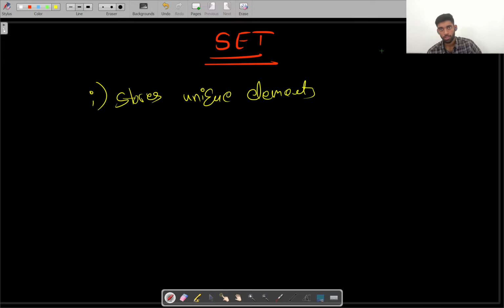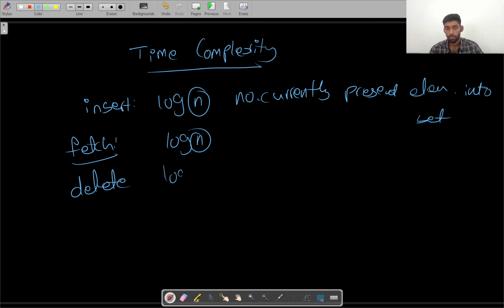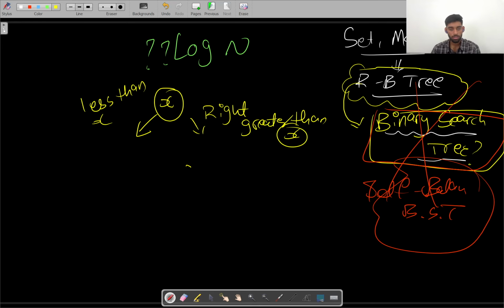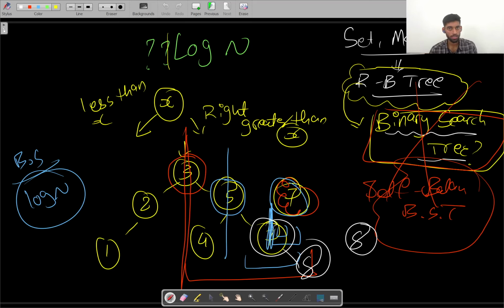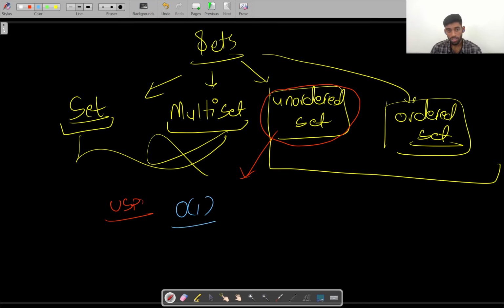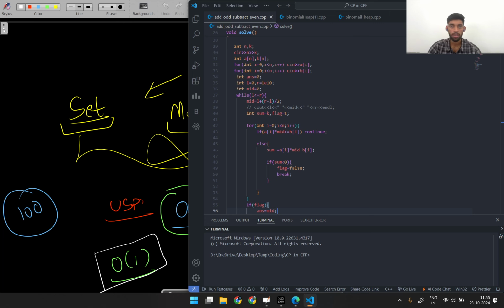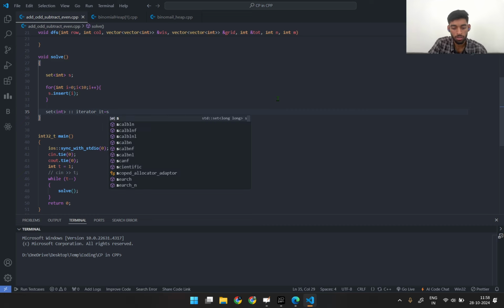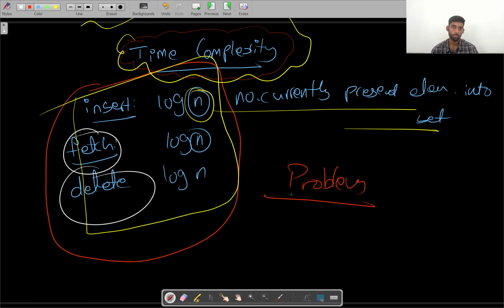Introduction to SETS || C++ STL || Concept + Code